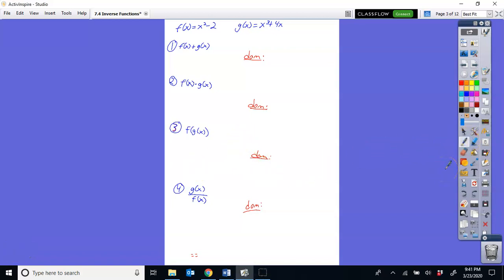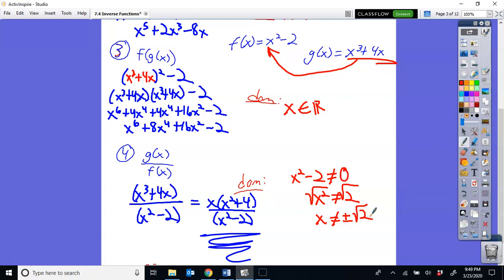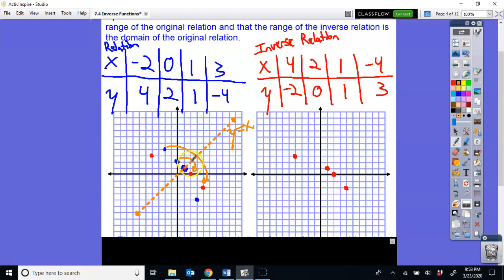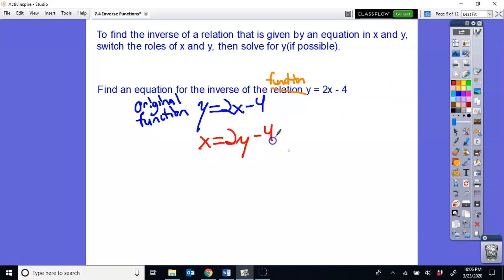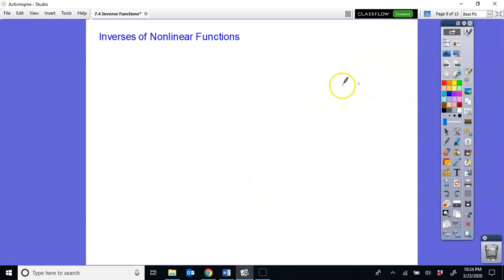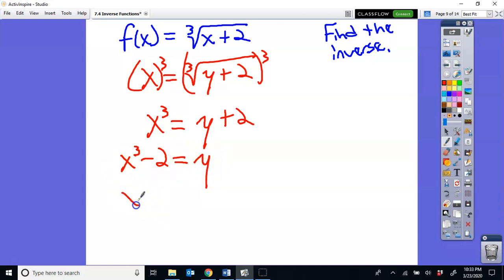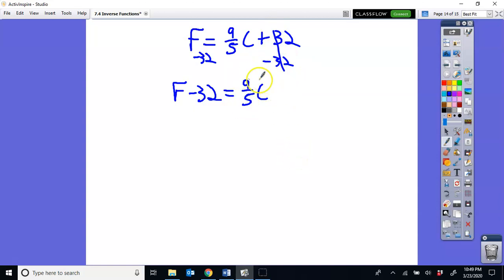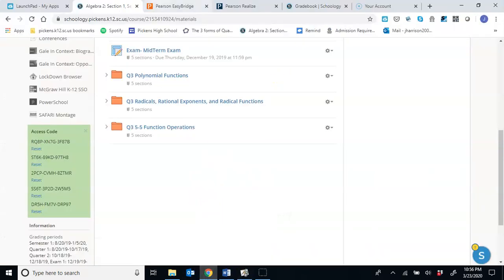Inverse Functions Lesson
This video is a lesson on Inverse Relations and Functions.  It describes the basics and shows you how to find an inverse of linear, non-linear, and real-world functions.